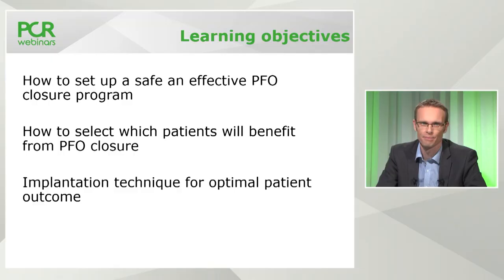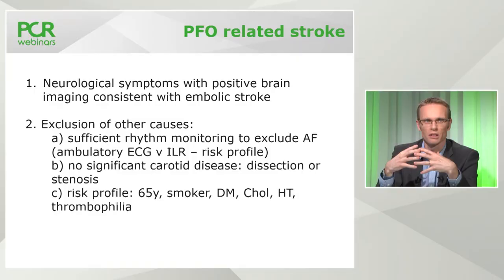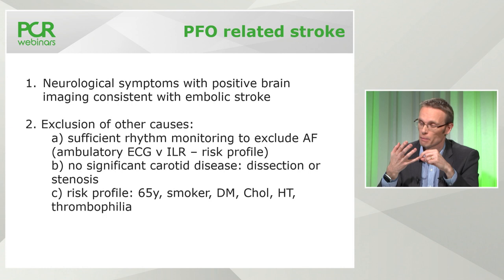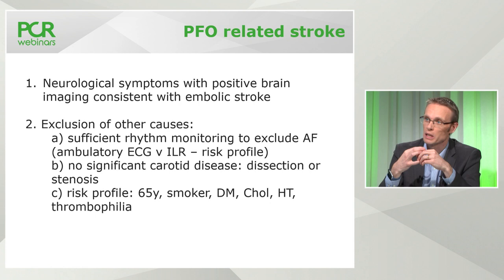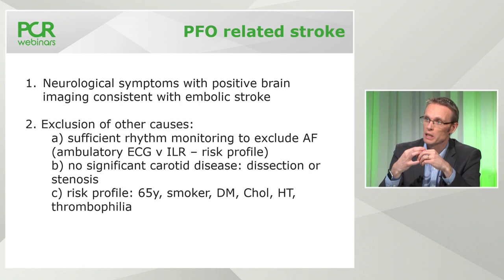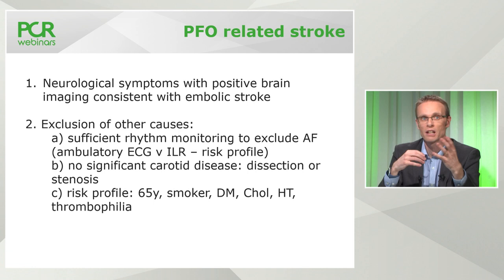PFO closure in 2019 – Who, Why and How? - PCR Webinar Round Table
Watching this webinar, you will be able to understand how to select which patients will benefit from PFO closure and to learn implantation technique for optimal patient outcome.